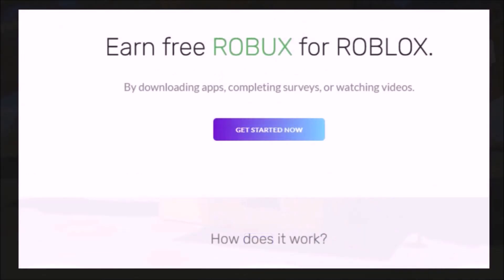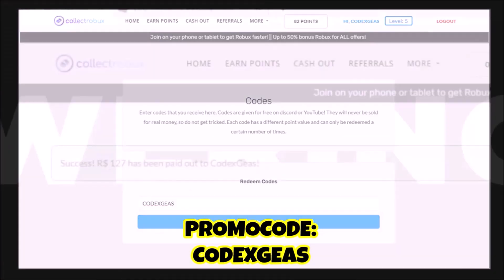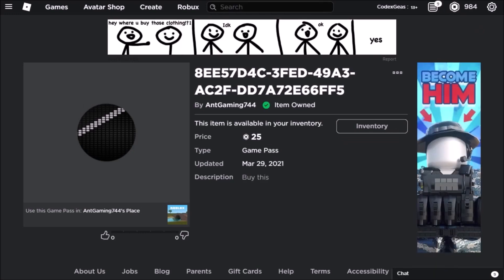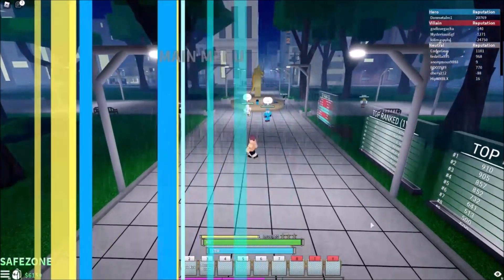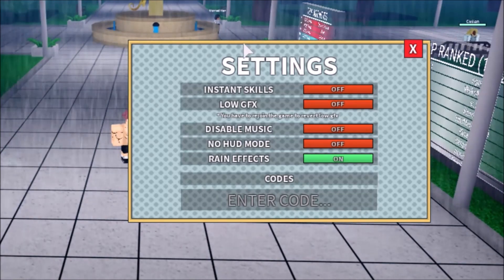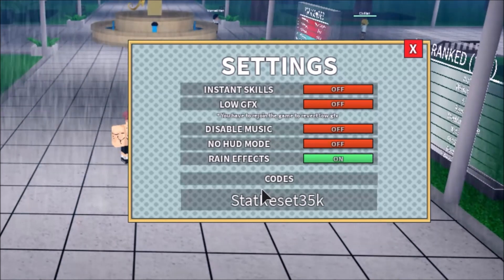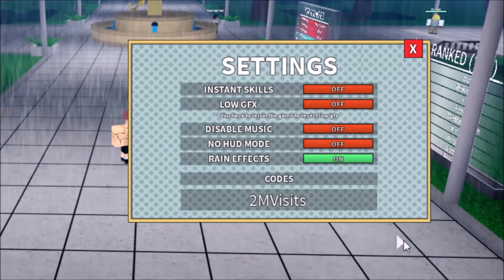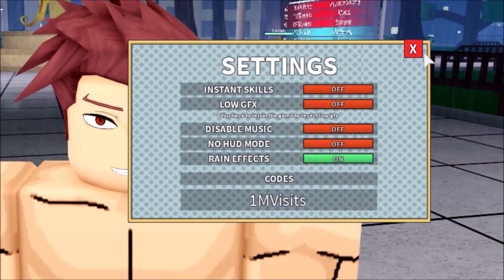ALL 8 *NEW* SECRET OP CODES IN HERO'S ULTIMATUM (ROBLOX) [APRIL-22-2021]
or
THANKSSS!

Hall of Fame:
(Super Fan)
Iacopo Di Biaggio
Currently None :)

(Loyal Fan)
Currently None :)